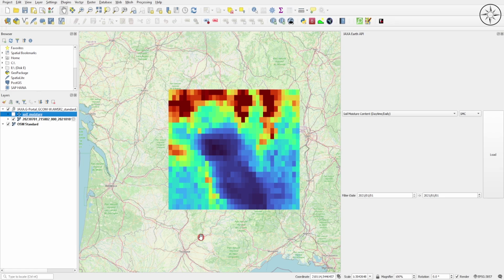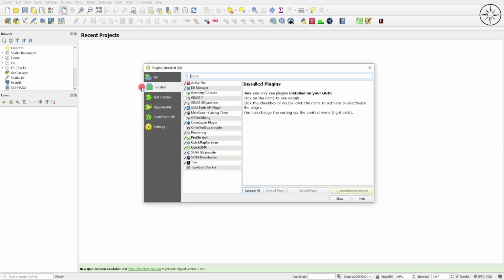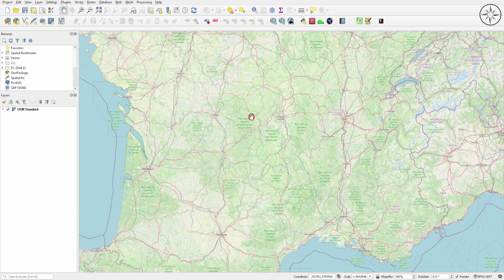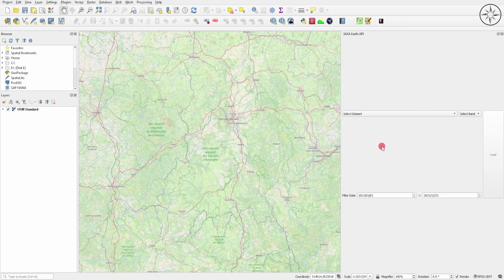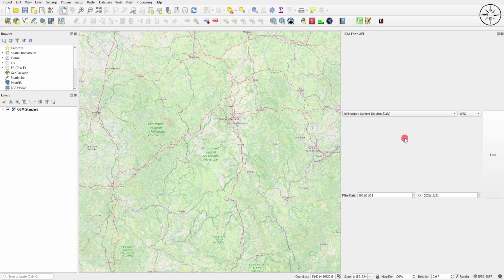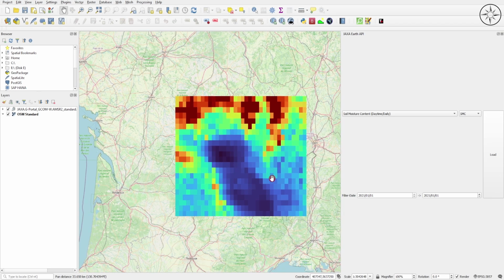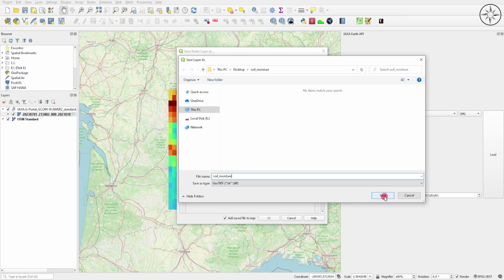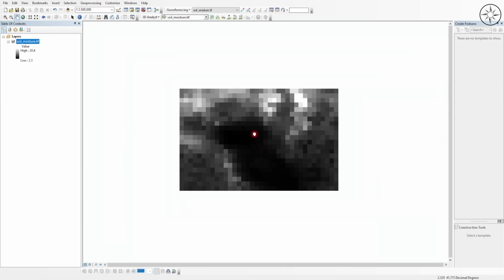Get free soil moisture data in QGIS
In this video, we are going to learn how to get soil moisture data for free inside of QGIS, using the JAXA Earth API Plugin.